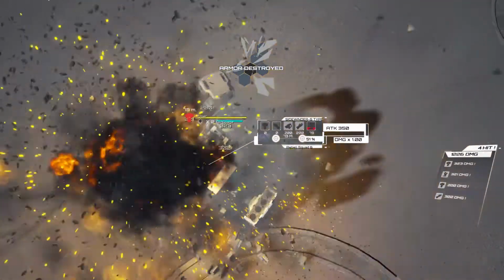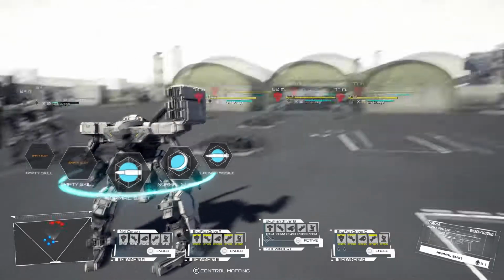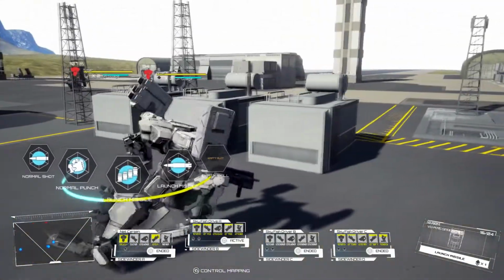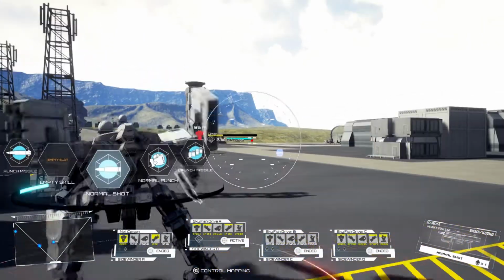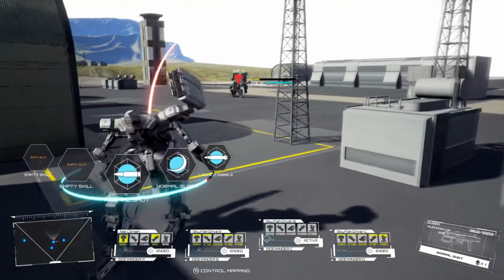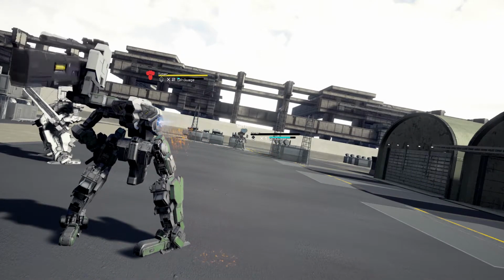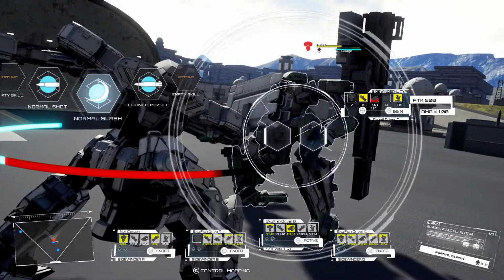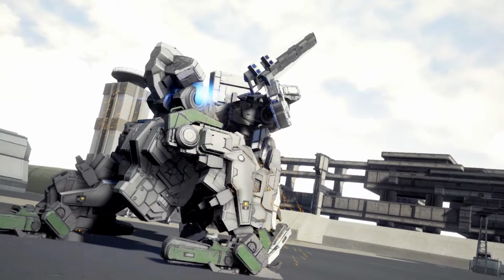A look at the Dual Gear Indiegogo Alpha